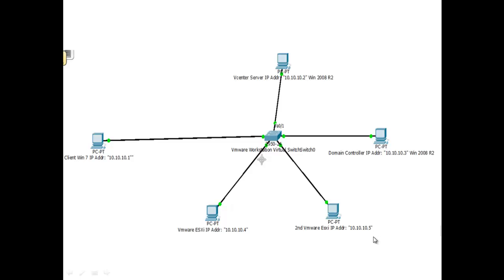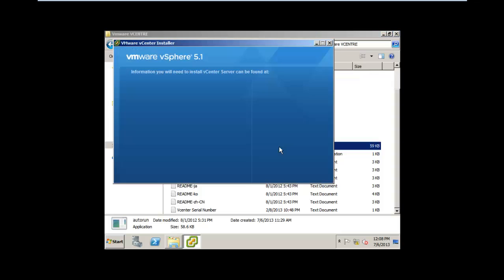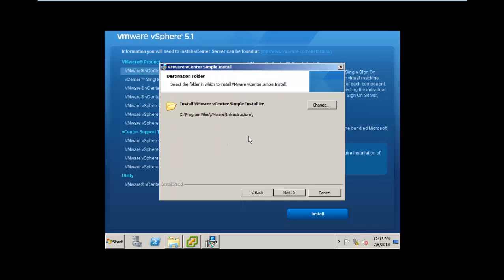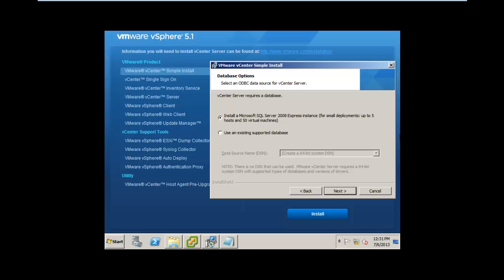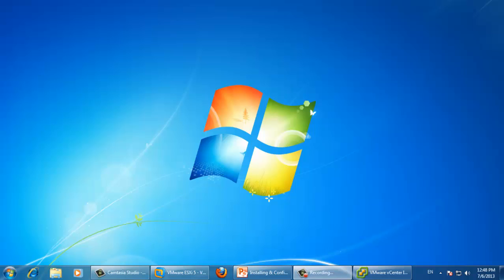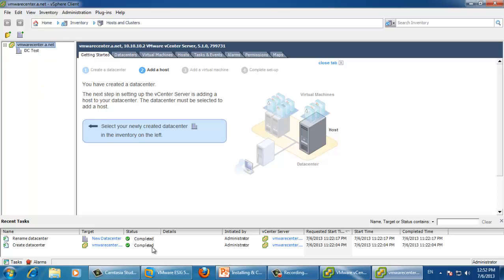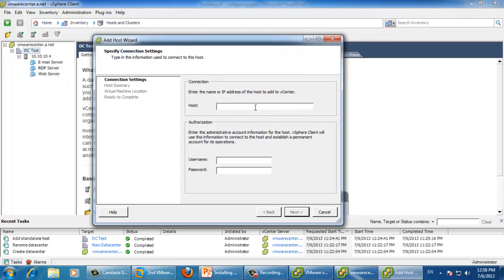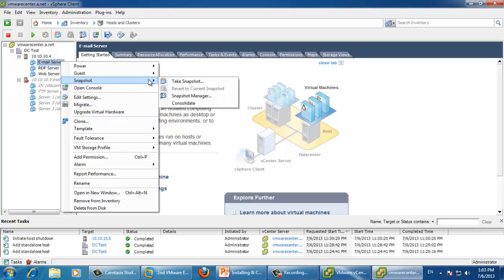VMware Vcenter Server Install & Configure Step By Step by A Abrishami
VMware Vcenter Server Install & Configure Step By Step